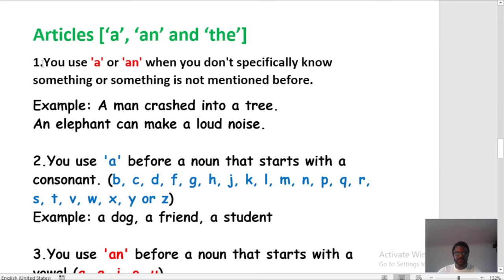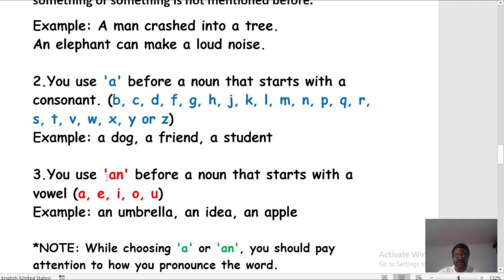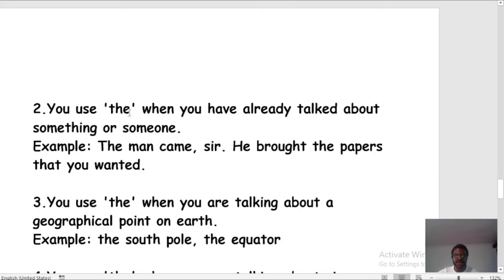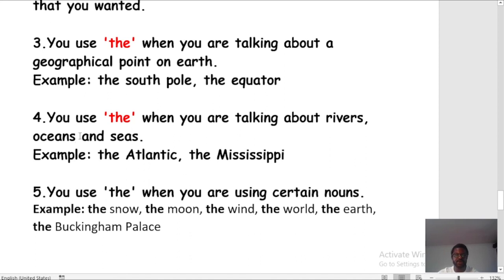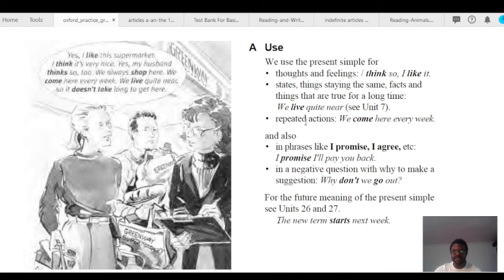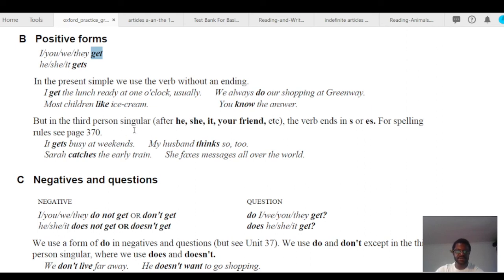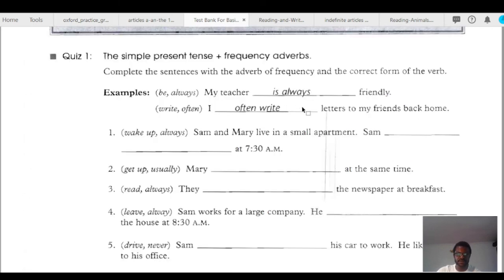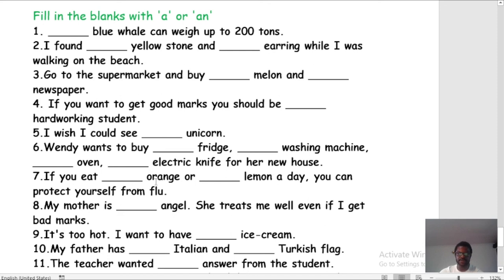Lectures & Tutorials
For Education